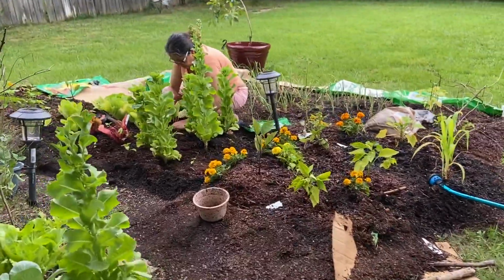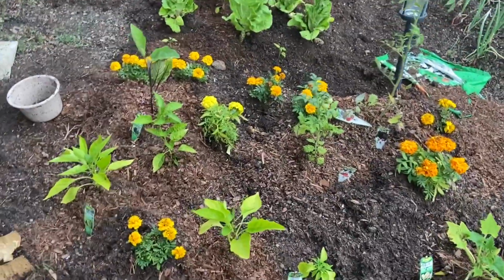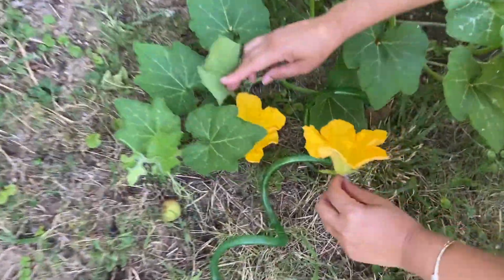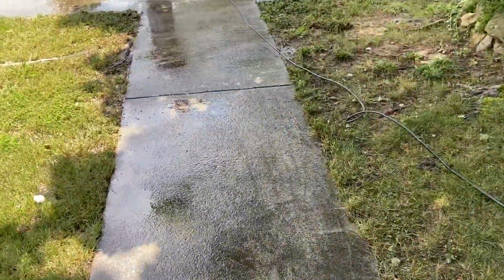Summer NO DIG Vegetable Garden Tour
This video is about my no dig garden